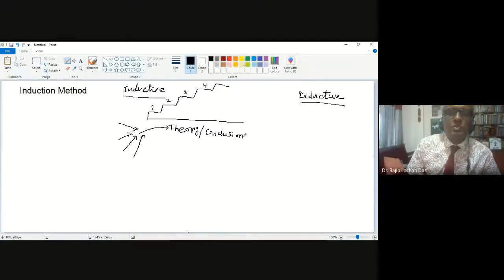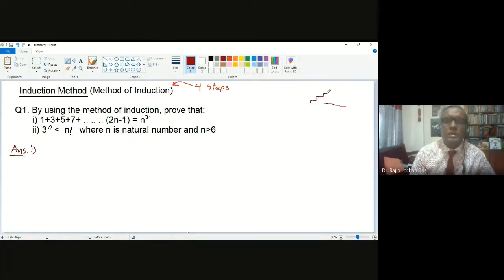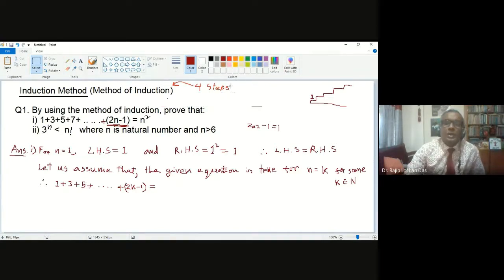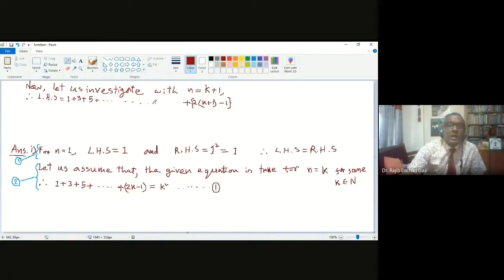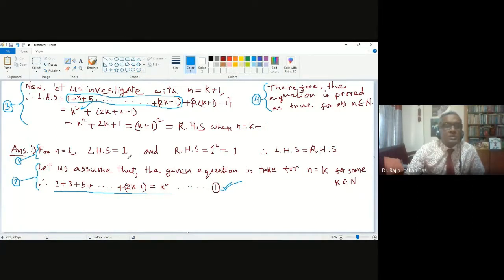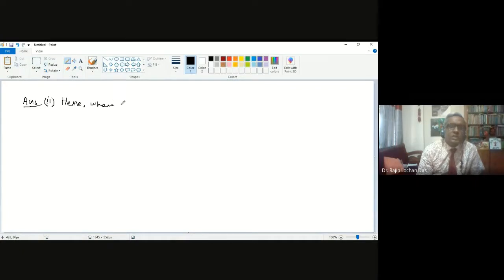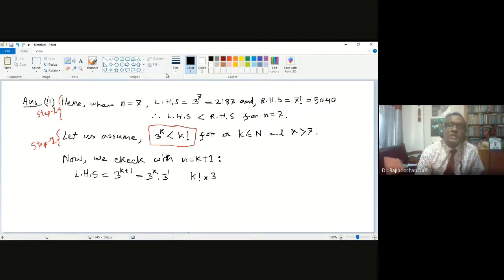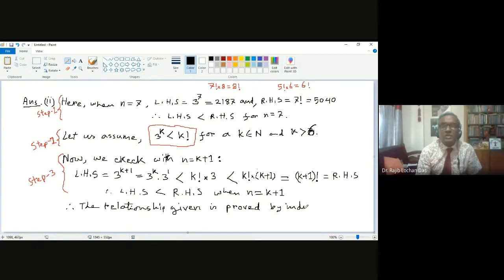Proof by Method of Induction